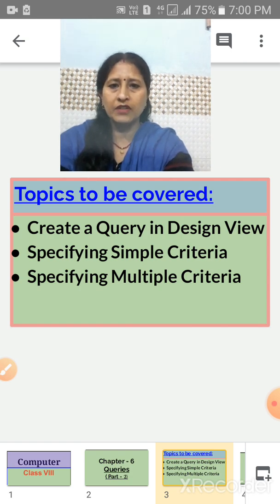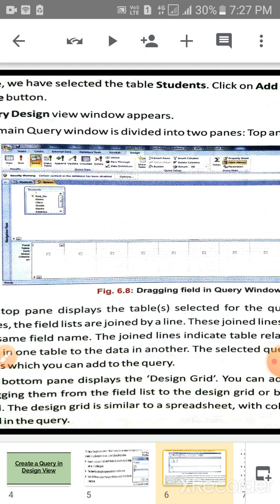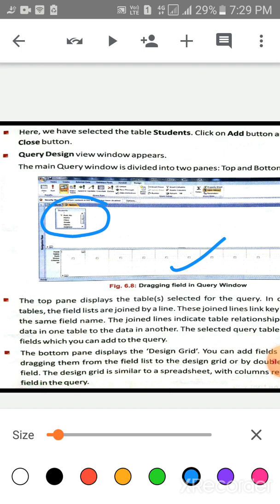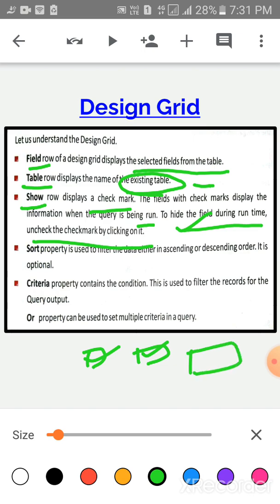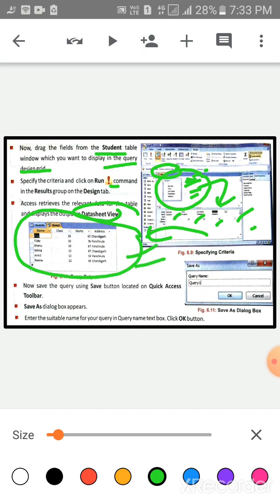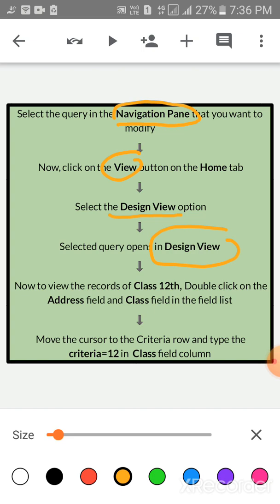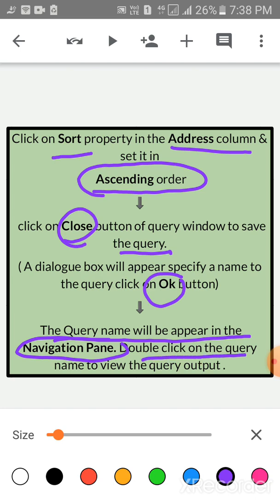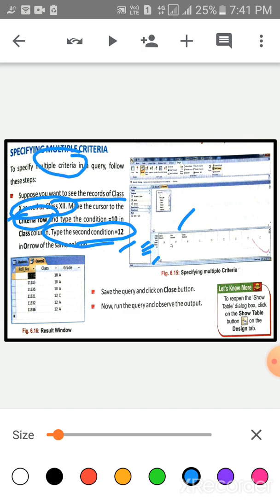Cl8_Computer_Ch6_Queries_Part02_271120